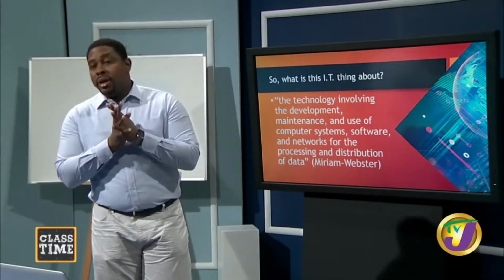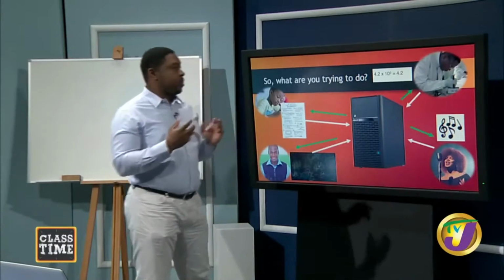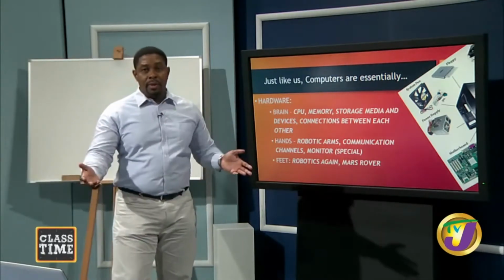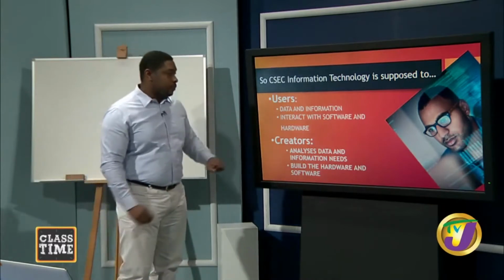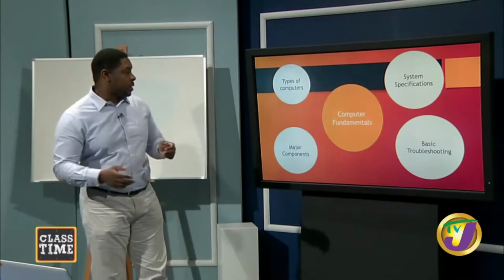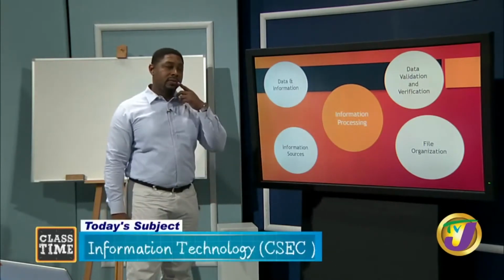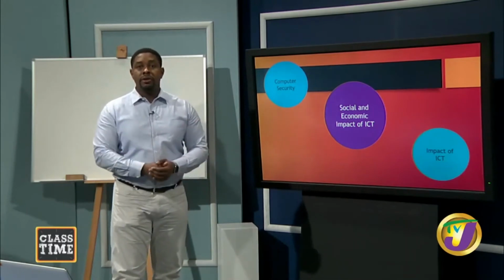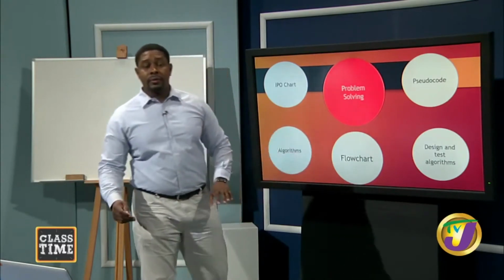CSEC Information Technology Information Technology Grade 10